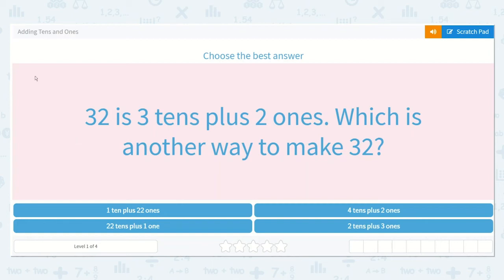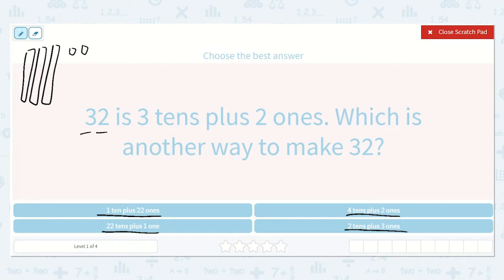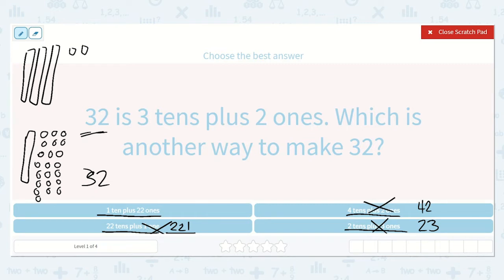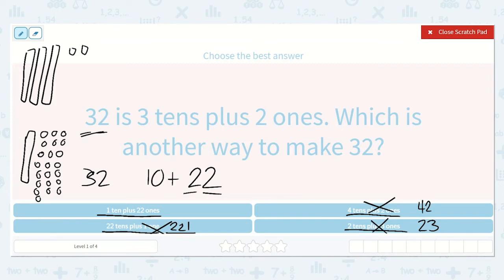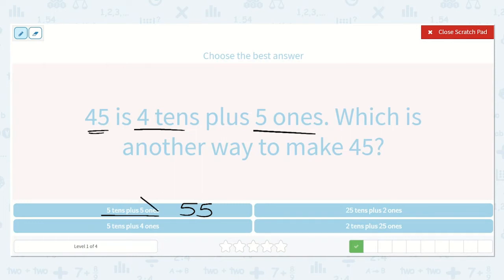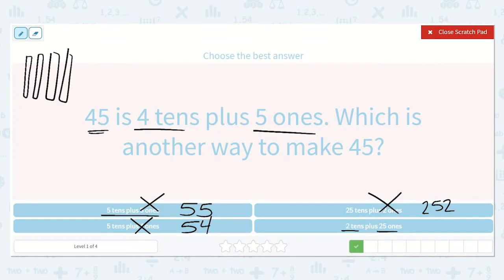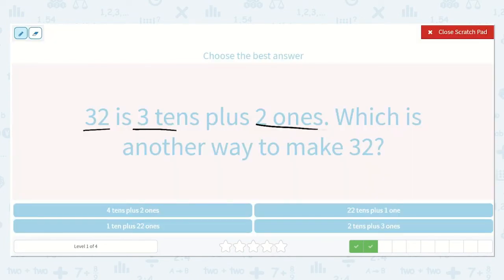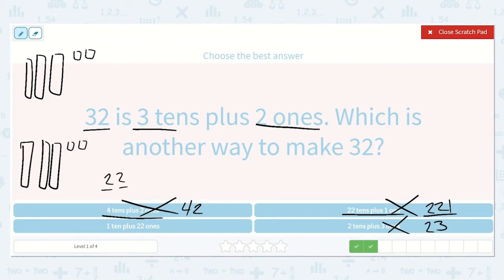1.38 Adding Tens and Ones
Adding Tens and Ones
Understand the place values of tens and ones. Convert numbers into tens and ones to solve.